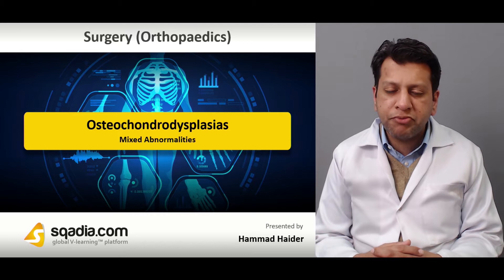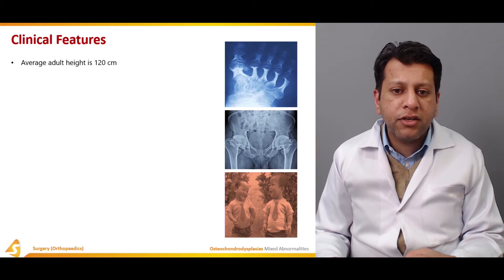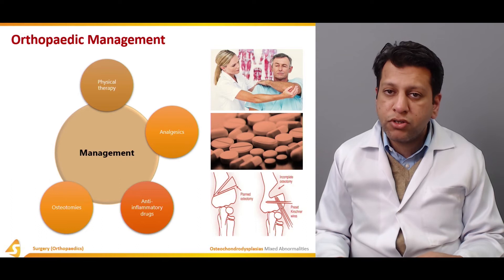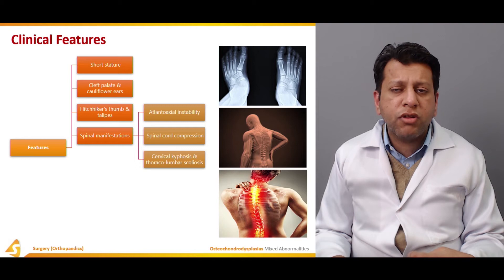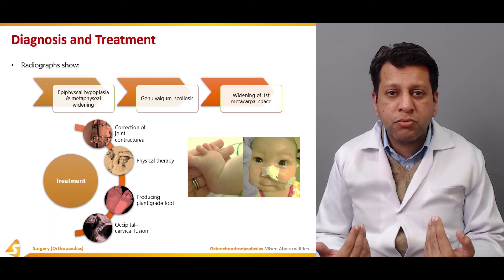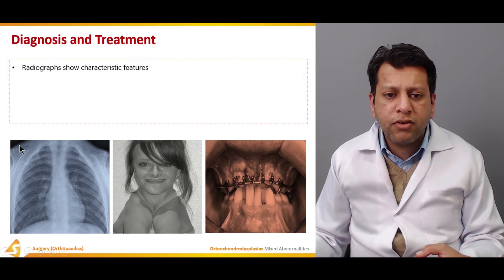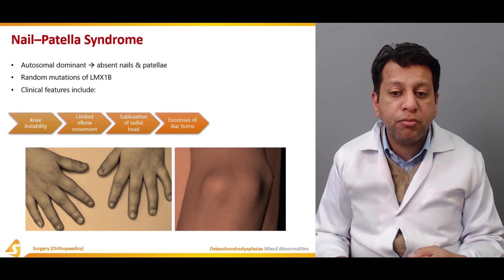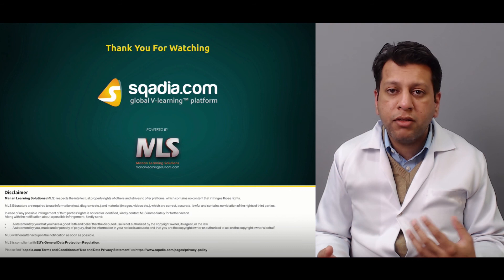Osteochondrodysplasias | Mixed Abnormalities | Orthopedic Surgery Lectures | V-Learning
Learn Surgery with us! - Watch complete lecture on sqadia.com

Osteochondrodysplasias are the main theme of this sqadia.com medical lecture. Orthopaedics surgeon, Dr Hammad Haider has conversed about the conditions affecting both the physis and epiphysis. Moreover, certain mixed abnormalities like multiple epiphyseal dysplasia has been delineated. Furthermore, osteogenesis imperfecta together with the osteopetrosis has been presented in detail.

Lecture Duration - 00:47:04
Release Date - December 2018

CONDITIONS AFFECTING PHYSIS
Initially in this section, Dr Hammad Haider has talked about the classification of skeletal dysplasias. Moreover, two other conditions termed as achondroplasia in conjunction with the hypochondroplasia has been comprehensively elucidated.

CONDITIONS AFFECTING EPIPHYSIS
Conditions affecting epiphysis have been elaborated in this section. At first, multiple epiphyseal dysplasia has been elucidated. Following this, spondyloepiphyseal dysplasia has been discussed. In the end, light has been shed on the metaphyseal chondrodysplasias.

1500+ Medical Courses Lectures.

MIXED ABNORMALITIES
Section three focuses on the mixed abnormalities. In the beginning, pseudoachondroplasia in conjunction with the diastrophic and cleidocranial dysplasia have been thoroughly explained. Conclusively, Dr Hammad Haider has highlighted nail-patella syndrome.

CONDITIONS WITH ALTERED BONE DENSITY
At the onset of this section, osteogenesis imperfecta together with its clinical manifestations have been explicated. Furthermore, osteopetrosis (Albers-Schonberg disease) has been expansively described.